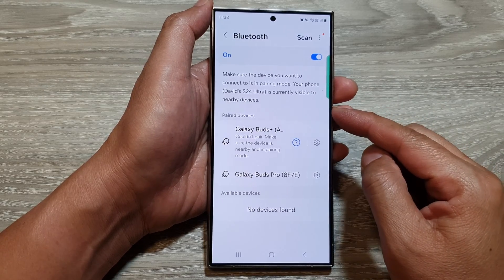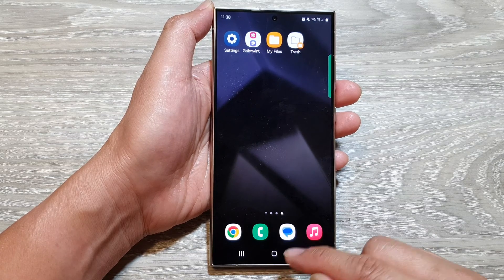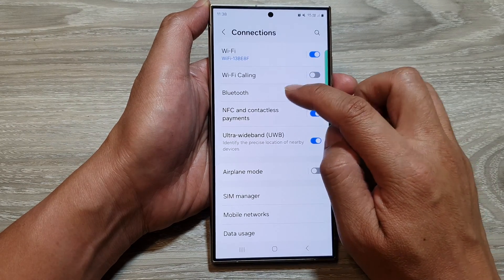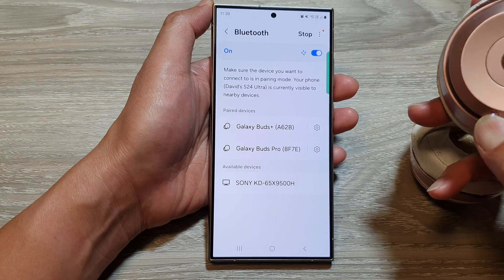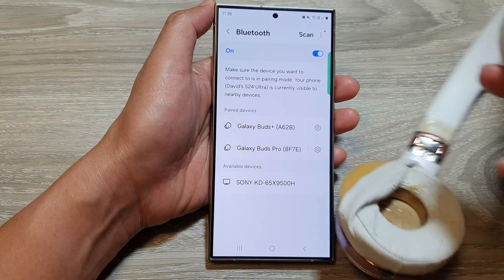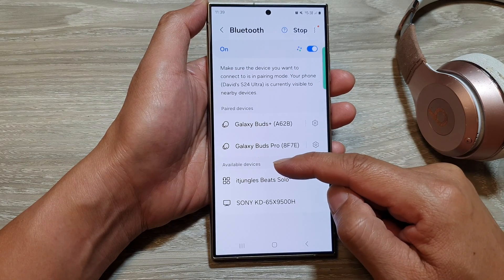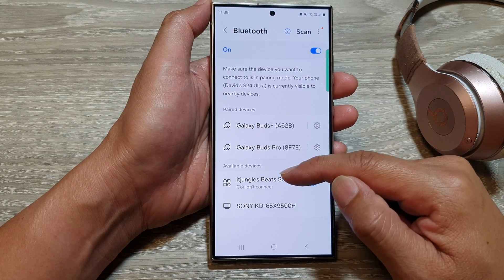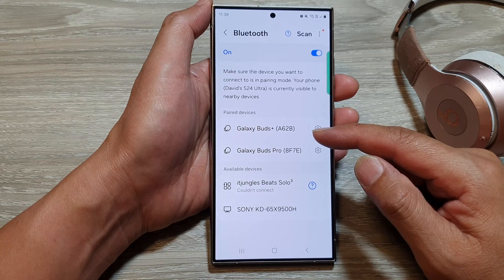Galaxy S24/S24+/Ultra: How to Connect/Pair With Another Bluetooth Device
In this tutorial, we'll guide you through the seamless process of connecting or pairing your Samsung Galaxy S24, S24+, or Ultra with another Bluetooth device. Whether you're syncing up headphones, speakers, or any other Bluetooth accessory, we've got you covered. Join us as we demonstrate the simple steps to establish a connection on these cutting-edge devices.